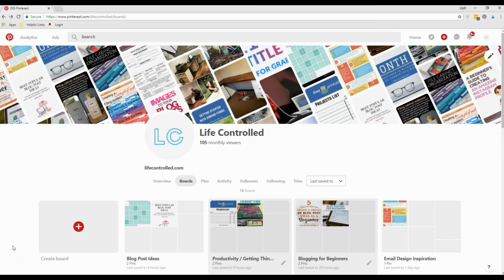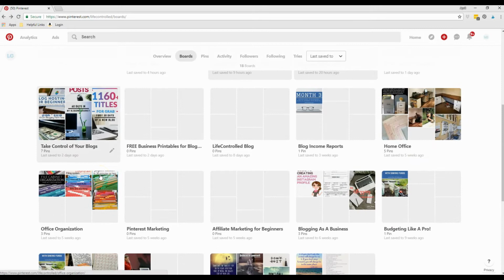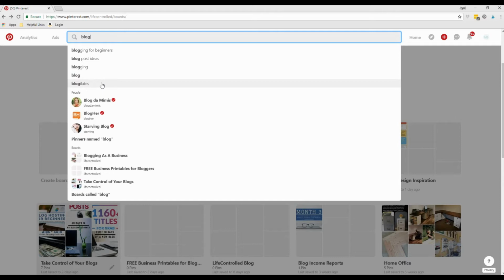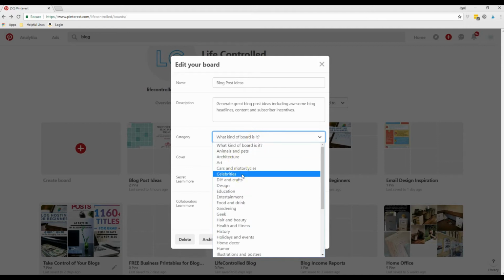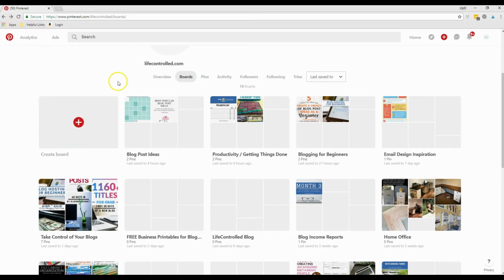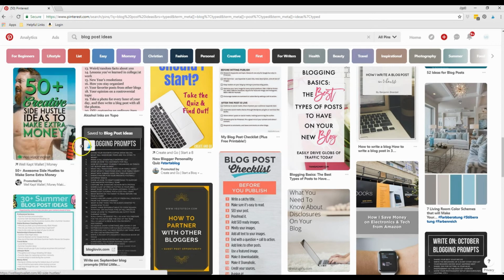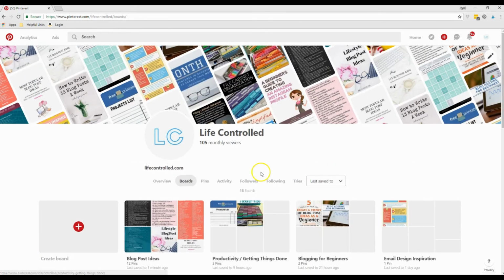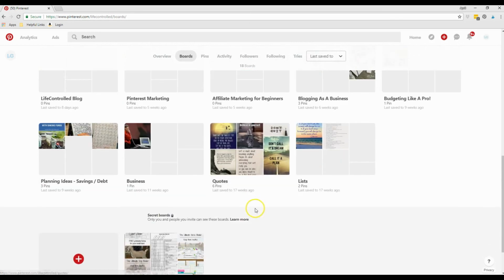Beginners Guide to Setting Up Pinterest for a New Blog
How to seed your new boards with posts, setting up categories and descriptions. Getting things ready to start scheduling posts and gaining followers.